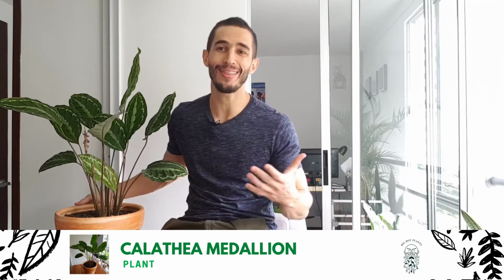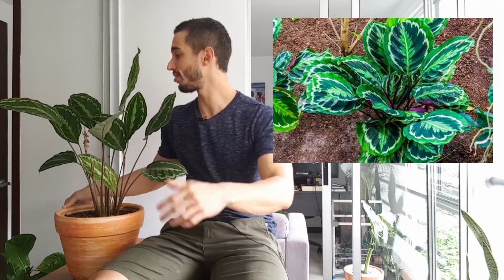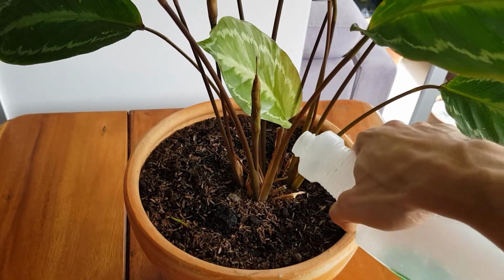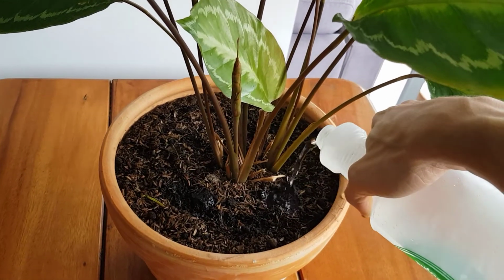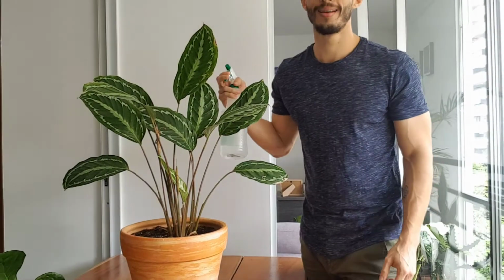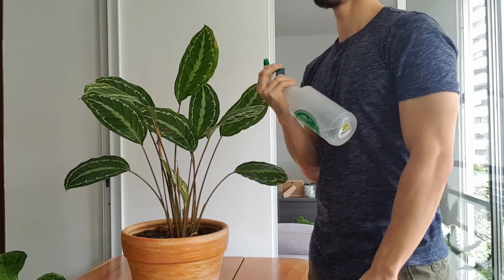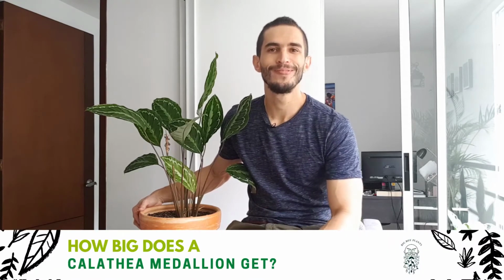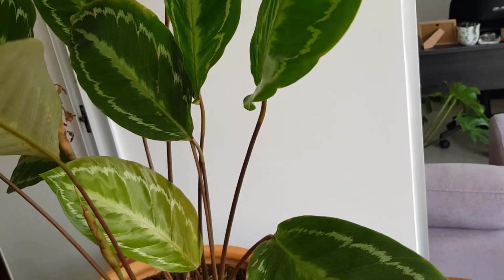How to Care for a Calathea Medallion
In this video we share what has worked well for us when caring for a Calathea Medallion.